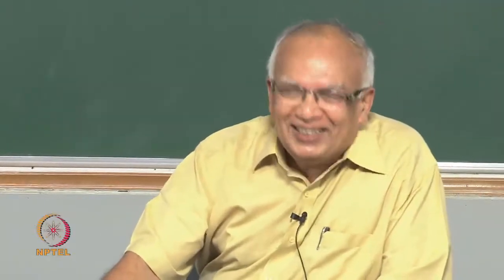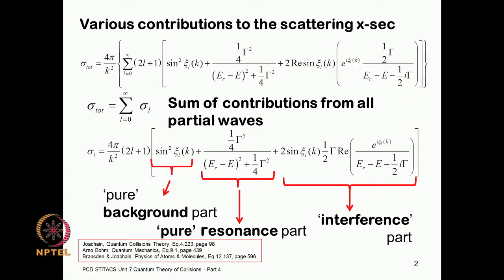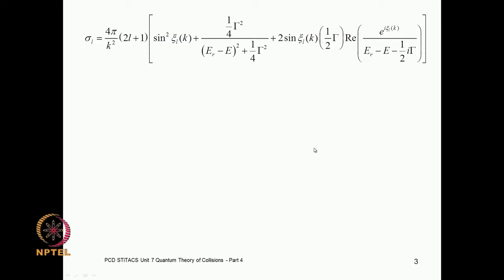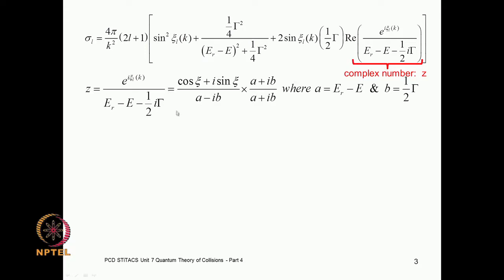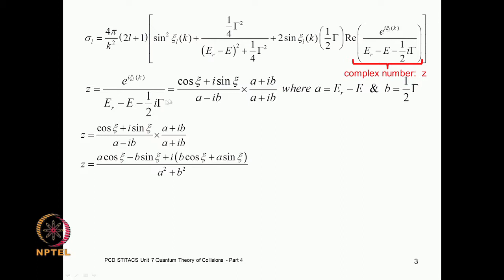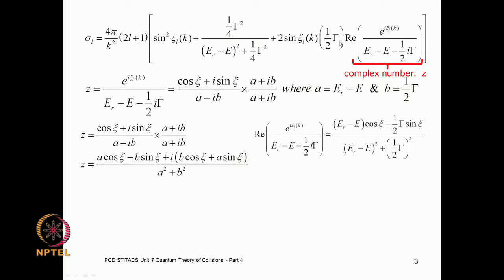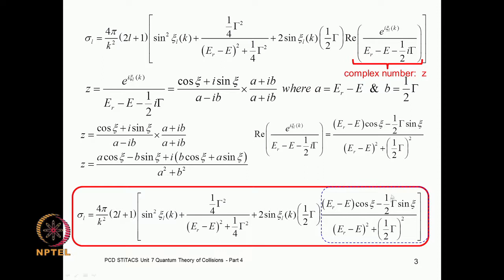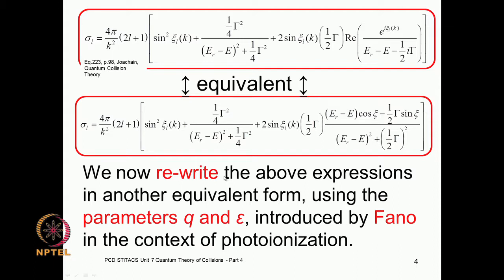Mod-07 Lec-40 Fano parameterization of Breit-Wigner formula